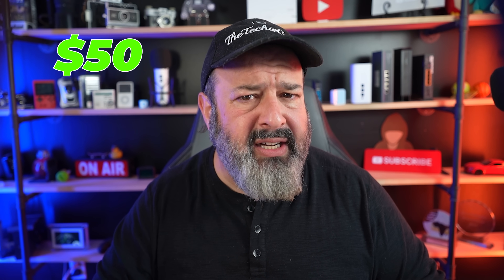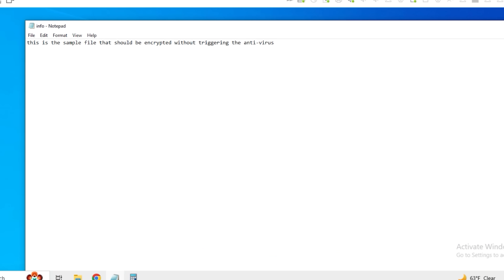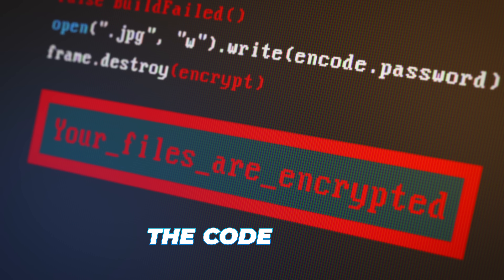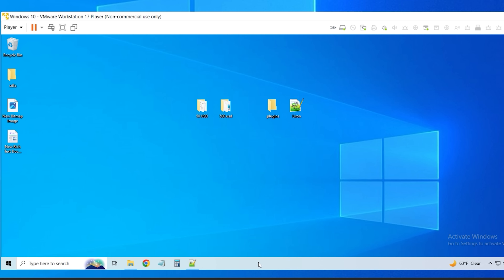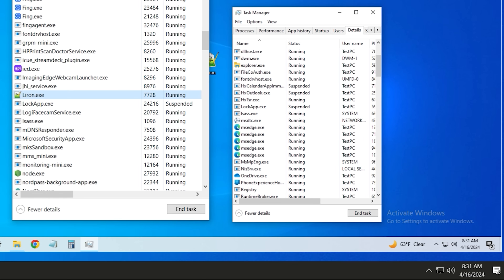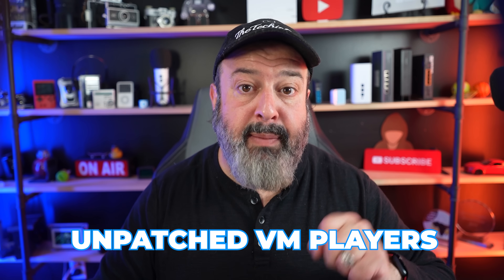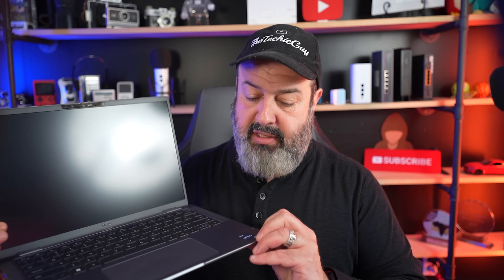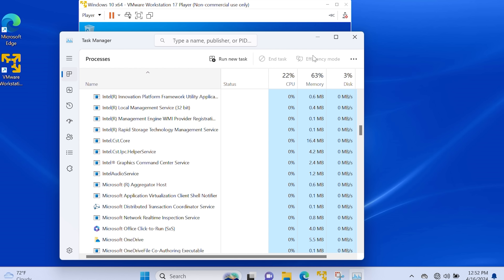Can this computer stop a $5000 malware?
What happens when you pay a hacker $50 and then $5000 to another hacker to create for you a custom malware?
I wanted to find out and things got scary quickly!

Thankfully I had the Intel vPro® Platform come to my rescue.